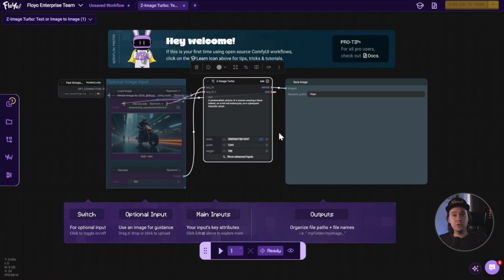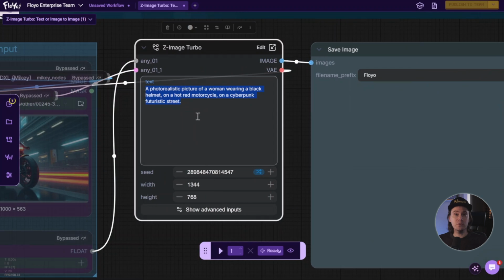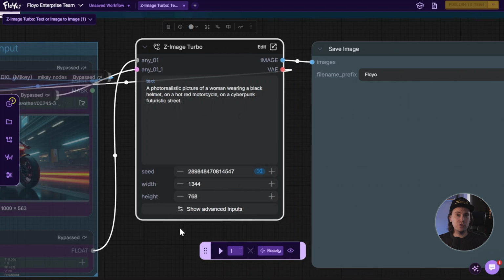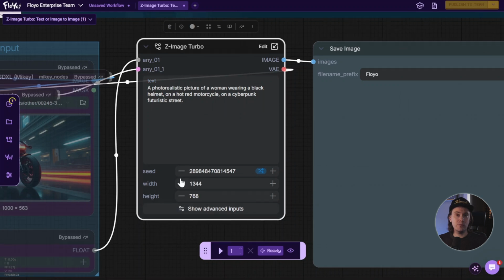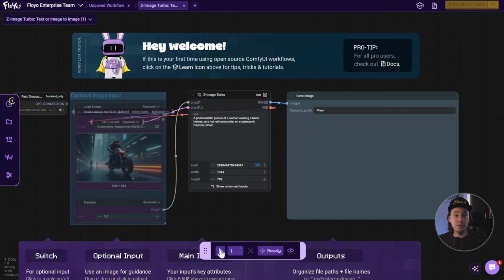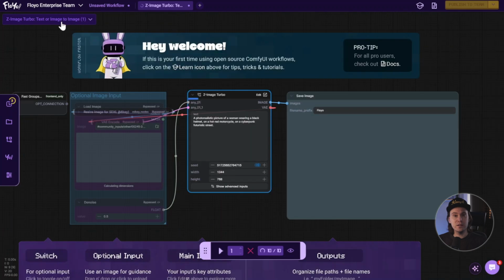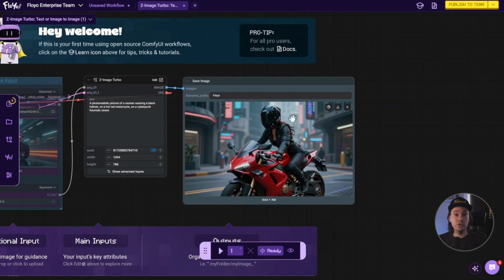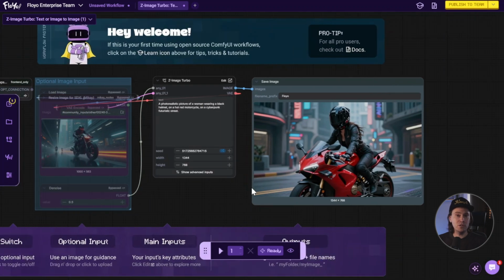ComfyUI for Beginners: Running Your First Workflow Start to Finish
Run workflows in three seconds, no installs In this tutorial, you'll generate your first AI image in ComfyUI - no installation, no GPU setup, no dependency hell. We'll show you exactly how to browse pre-built ComfyUI workflows on Floyo, load the Z-Image Turbo text-to-image workflow, customize the prompt, hit run, and watch a photorealistic image come to life in seconds.

Z-Image Turbo is one of the fastest, sharpest open-source text-to-image models available right now. Combined with ComfyUI's node-based control and Floyo's browser-native infrastructure, you get cinema-quality output without ever touching a terminal.

This video was created by @sebastiankamph in collaboration with Floyo.

What you'll learn in this video:
 • How to browse 1000+ pre-built ComfyUI workflows
 • How to load and configure a Z-Image Turbo workflow
 • How to write effective text prompts for photorealistic AI images
 • How seed, width, and height affect your generations
 • What's happening "under the hood" - the actual node graph
 • How to save and export your output

Why Floyo for ComfyUI:
Floyo is the only platform with an enterprise and team collaboration for ComfyUI. Access every model, every node, every API, both open-source and proprietary, in a single workspace.